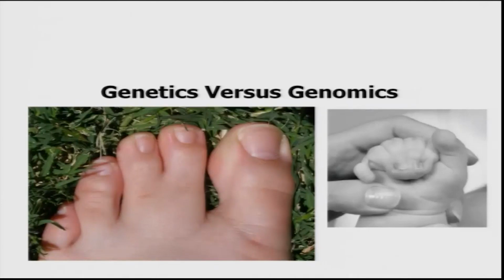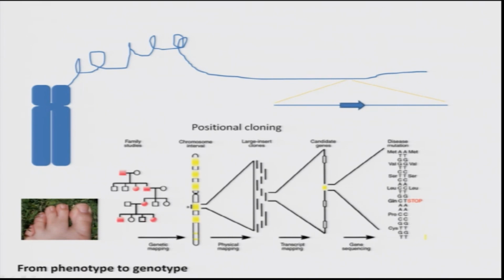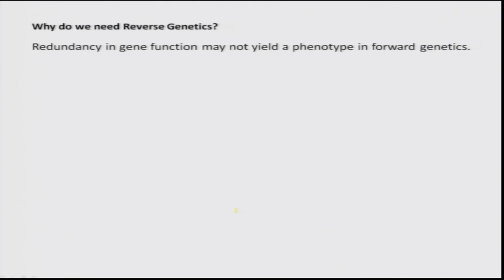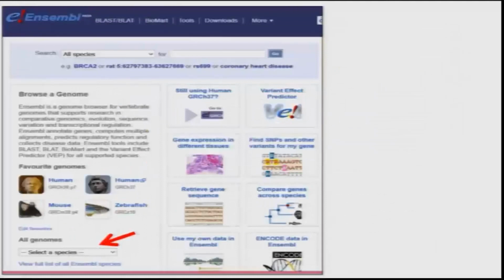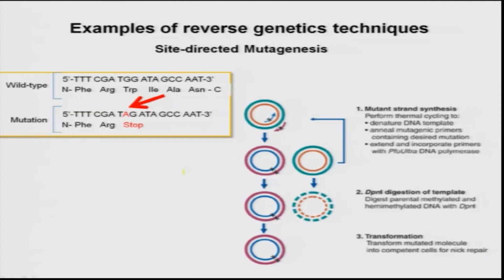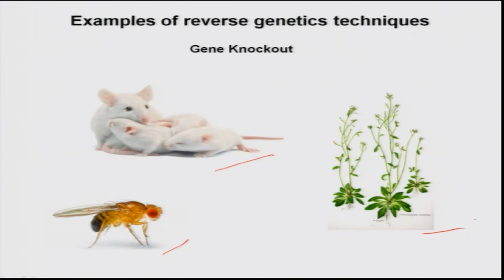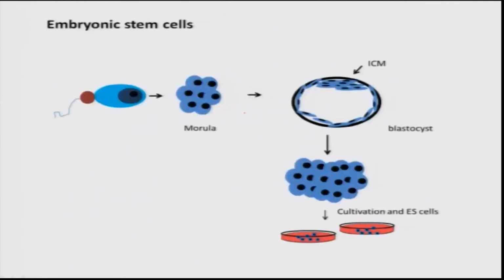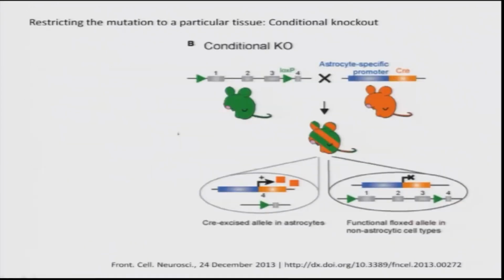Forward Genetics vs Reverse Genetics